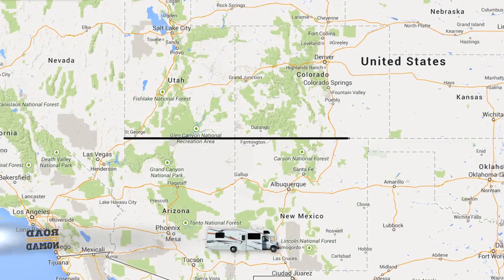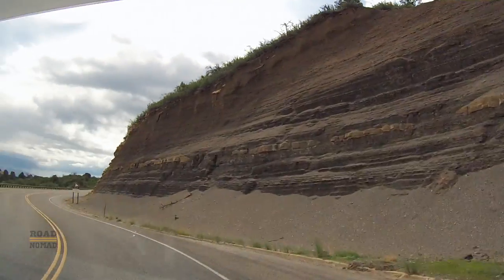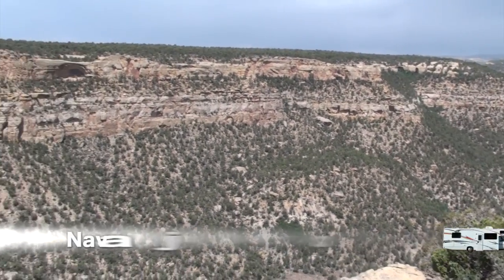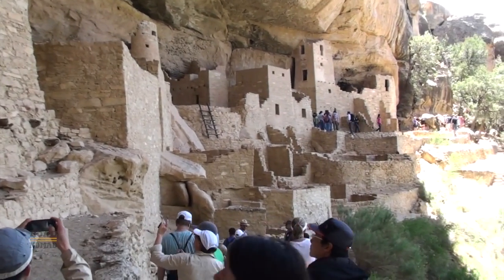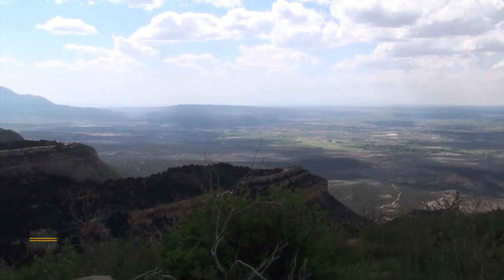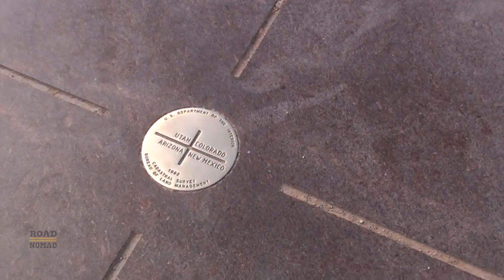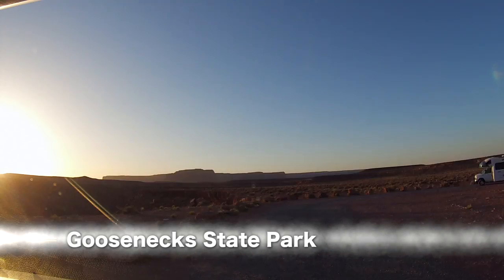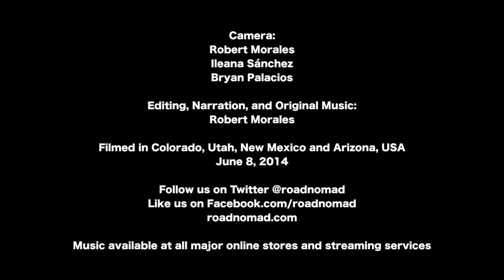Mesa Verde National Park Short Version (Four Corners Day 3) | Traveling Robert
On the third day of our adventure we visit Mesa Verde National Park, take a tour of the Cliff Palace, at one time home to the Ancestral Pueblo People.  Then we speed west, passing by the Four Corners Monument and arriving at Goosenecks State Park in Utah.